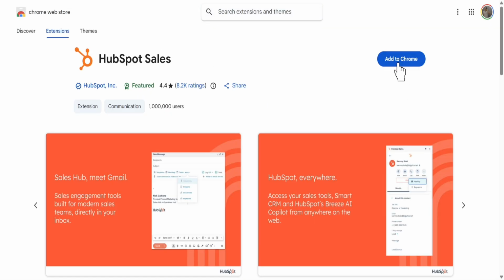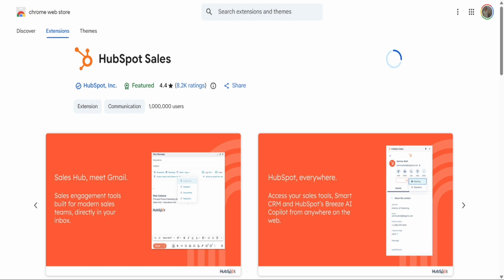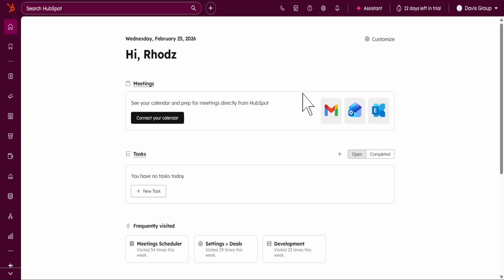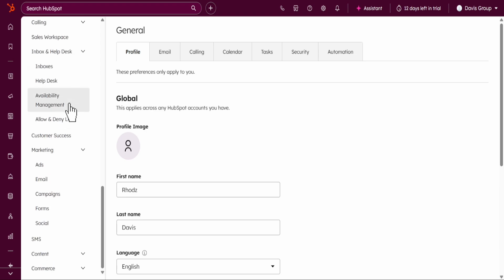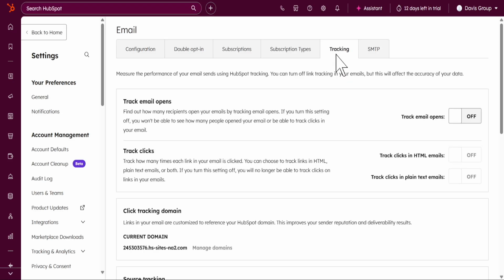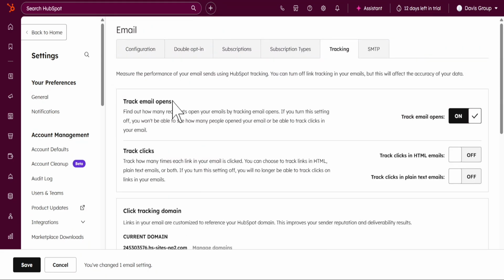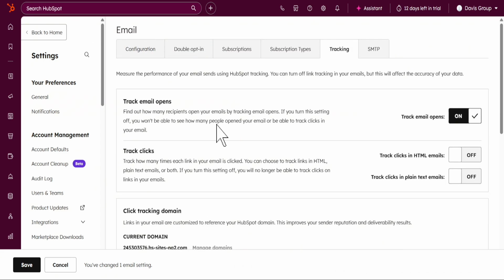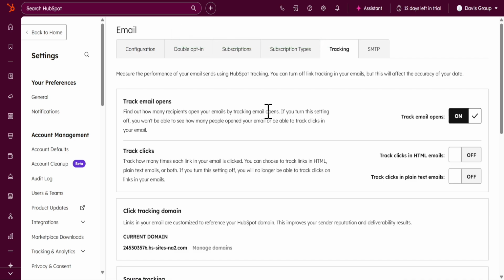How to Track Email Opens in HubSpot (2026 Tutorial) – Sales Extension Setup & Tips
Discover exactly how to track when people open your emails using the HubSpot Sales Chrome extension in this updated 2026 guide!
Perfect for sales pros, marketers, and HubSpot users who want real-time notifications, better follow-up timing, and clearer engagement insights.
In this step-by-step walkthrough, learn how to:

Connect it to your inbox (Gmail) for tracking pixels
Enable open tracking in HubSpot settings
Understand limitations like image blocking, privacy tools, Apple MPP, and multiple devices
View opens in notifications, contact timelines, and CRM activity

Get directional data on who's engaging so you can prioritize hot leads and improve reply rates. Note: Tracking uses invisible pixels — always comply with privacy laws and consider disclosure.